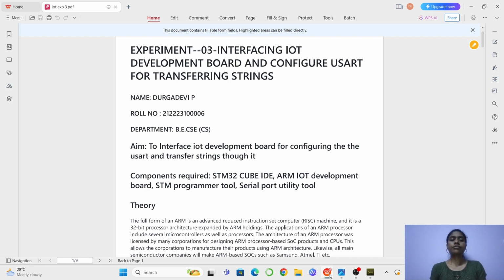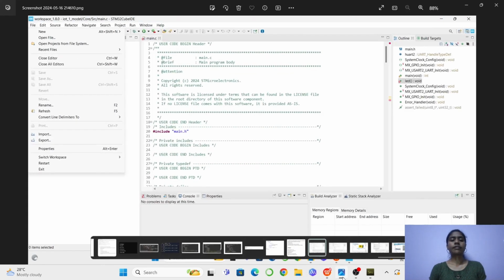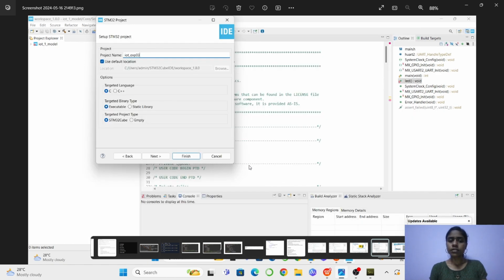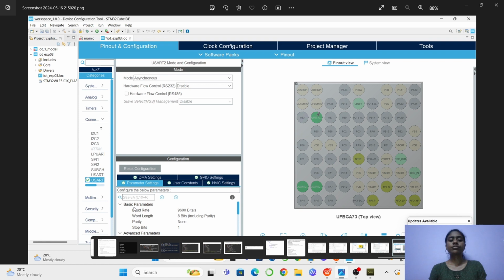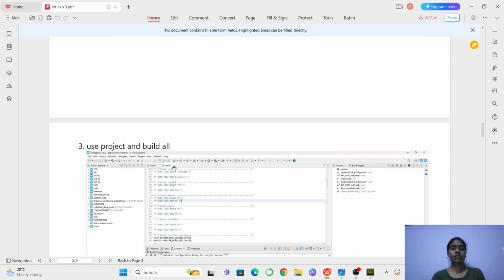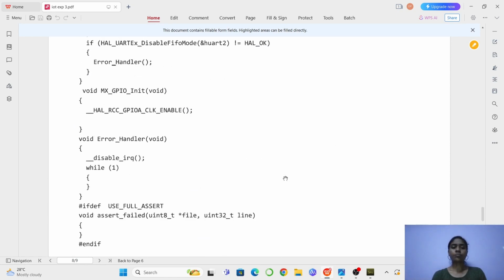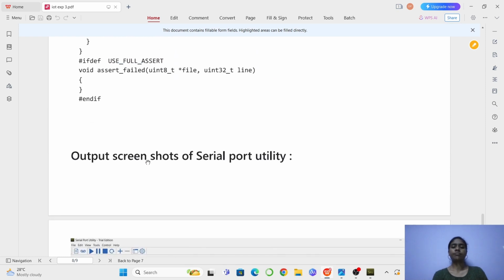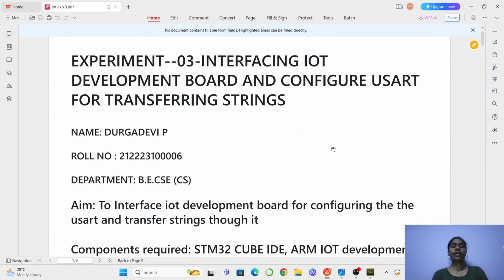Interfacing IoT development board and configure the USART for transferring strings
This is an IoT based experiment on transferring strings to the ARM IoT board.